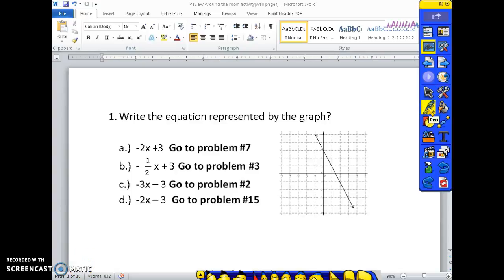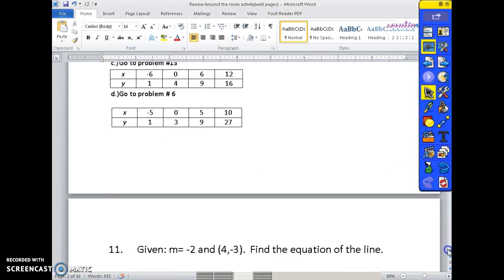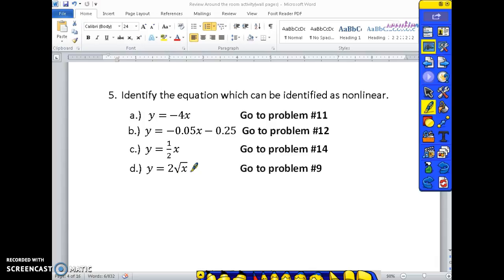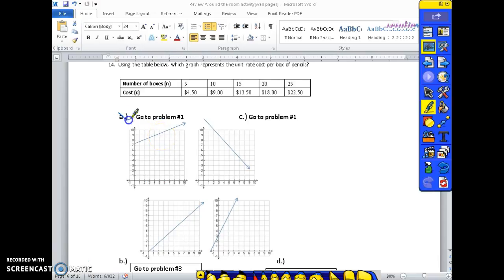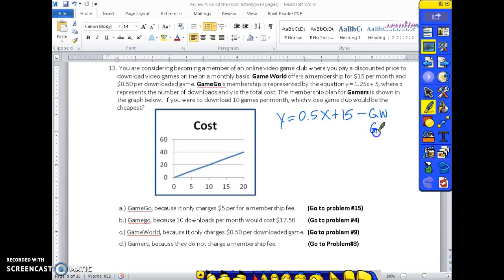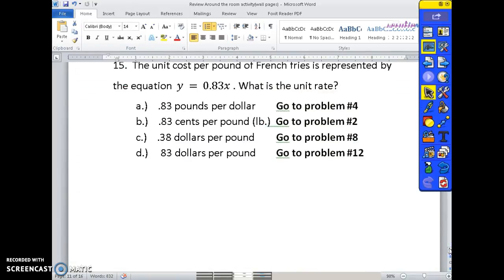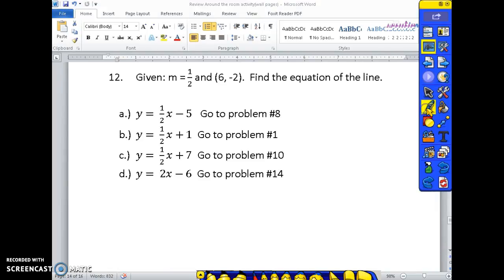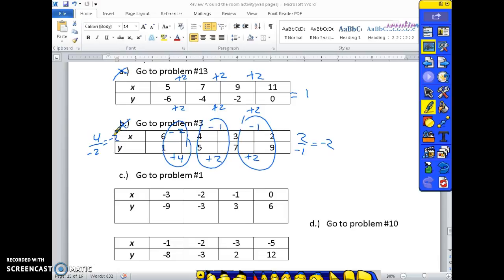Around the Room Unit 5